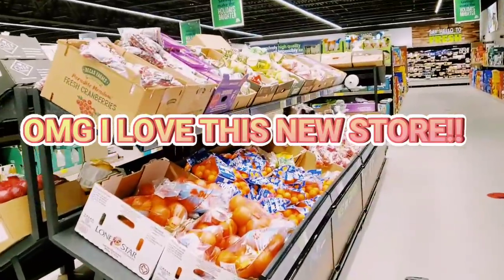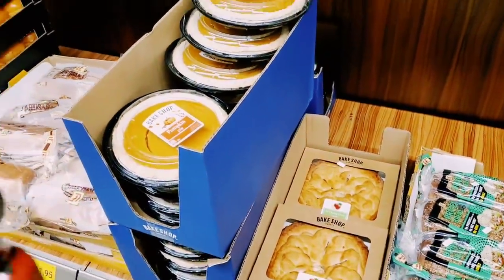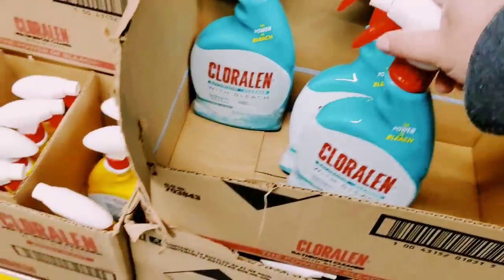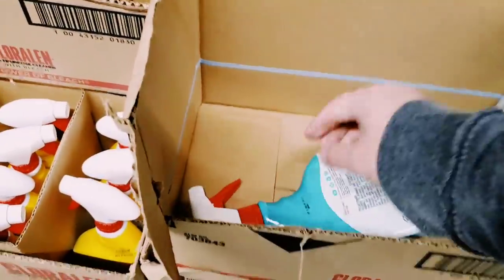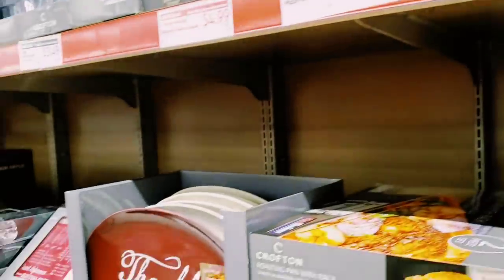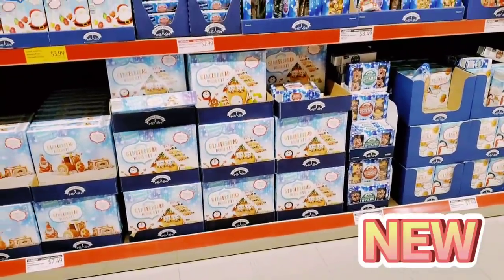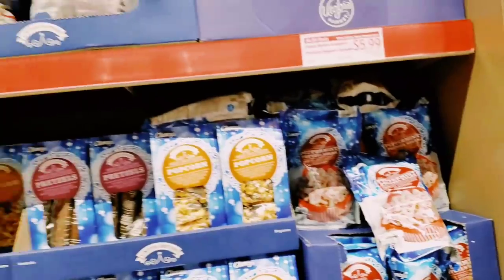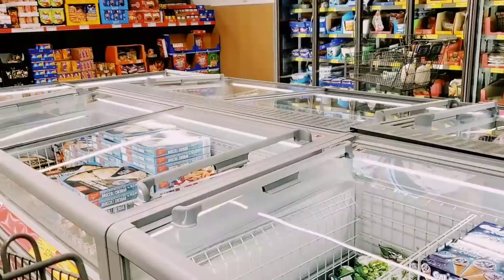ALDI * NEW ITEMS SHOP WITH ME CHRISTMAS GIFT IDEAS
This would be a GREAT week to Shop at Aldi for Christmas Presents. I loved going to a Brand New Aldi and seeing just how Birght and open the store was. So clean and organized. Friendly Staff and so many great affordable items for the Holidays.
I normally don't add music to my Videos but I had to this week. The stores are packed because it's a Holiday Week. Enjoy the Video and I hope everyone has a Great Thanksgiving.